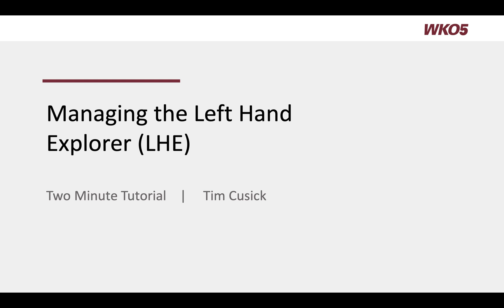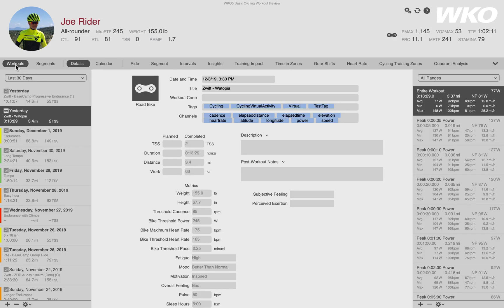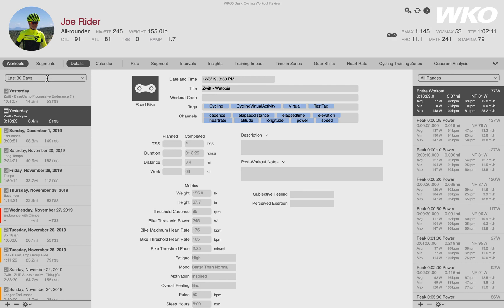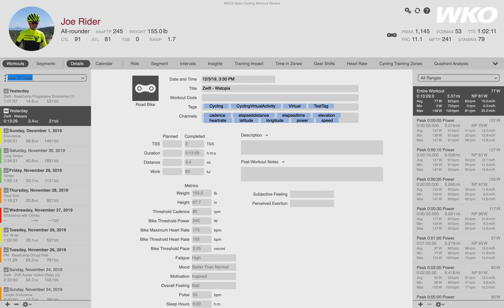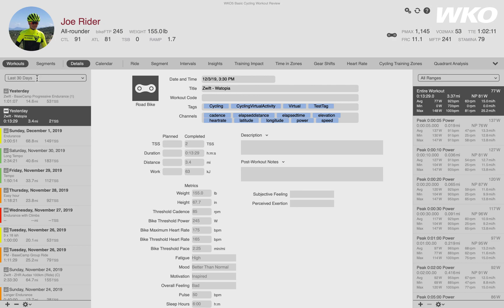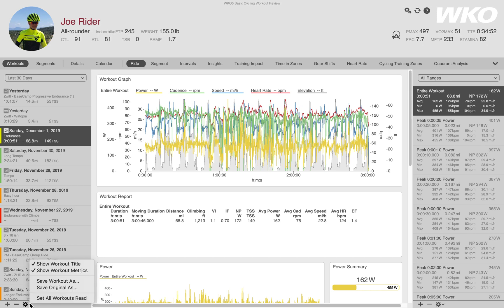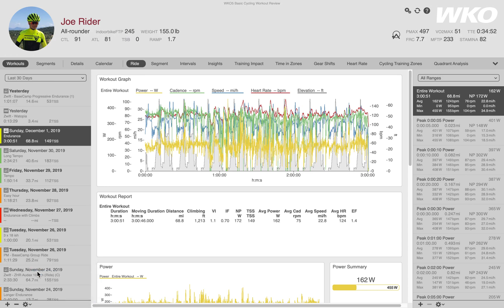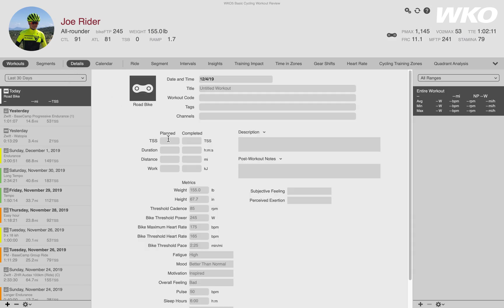Managing the Left Hand Explorer (LHE) in WKO5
This video demonstrates how to manage the functions and workouts in the Left Hand Explorer (LHE) in WKO5.